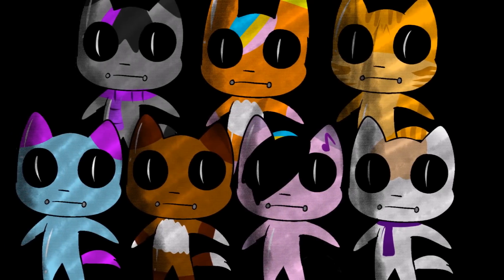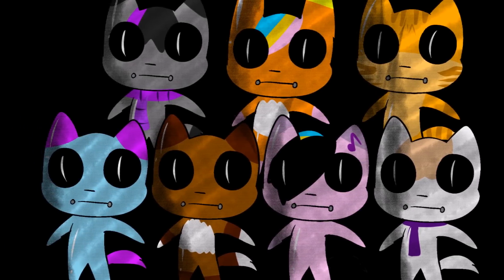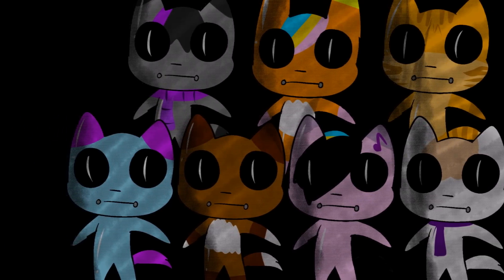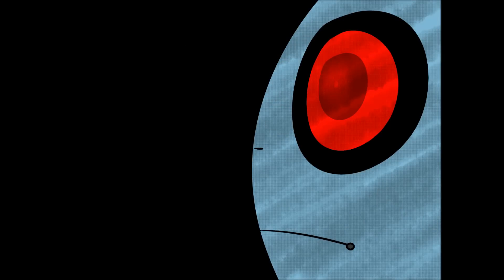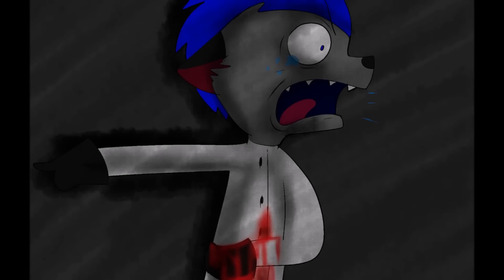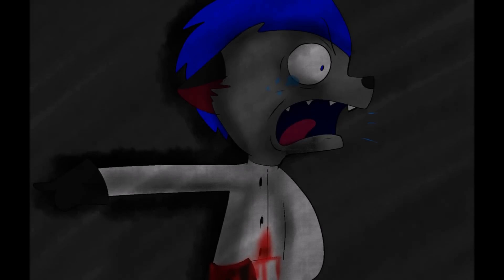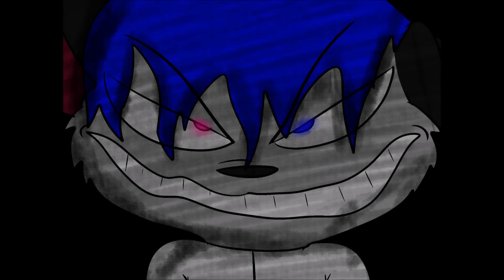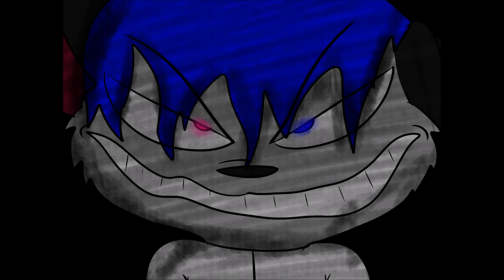World Of Evil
OMG! Im so proud of this!

So the story is Dr Pain decides to make him have the POWER of a robot but instead it starts to turn him into a real robot and the more he worries the more be becomes robot and the more he rusts away

Characters i made into robots belong too

MacyDash

ThatRainbowCat

PurpleFluffyPawz

TheShadowedSpirit

DuckBytes

Ruby Wright

Starjay64 (is on Deviantart)